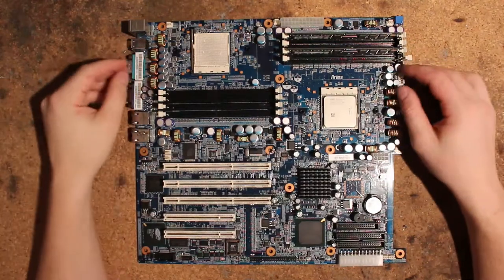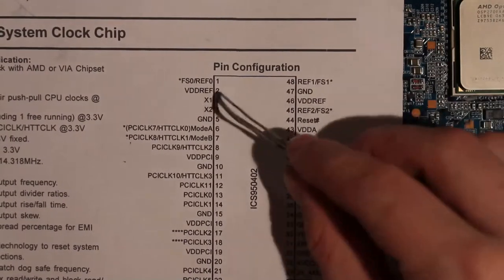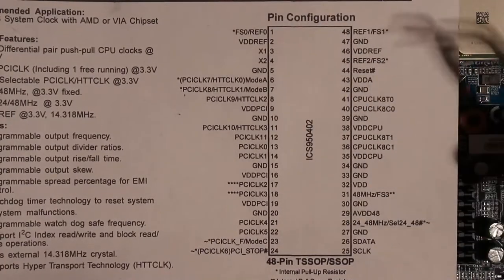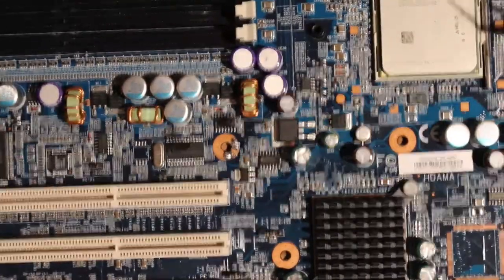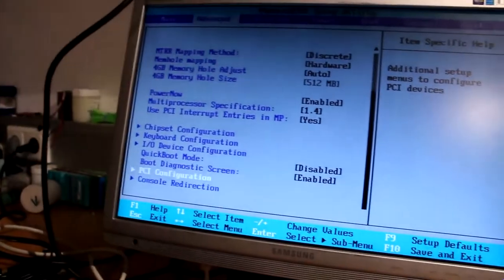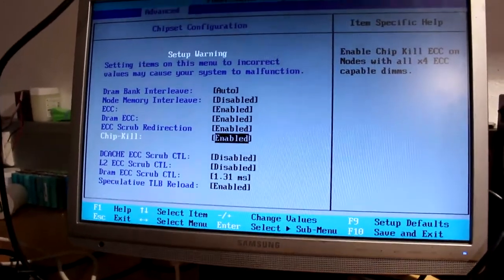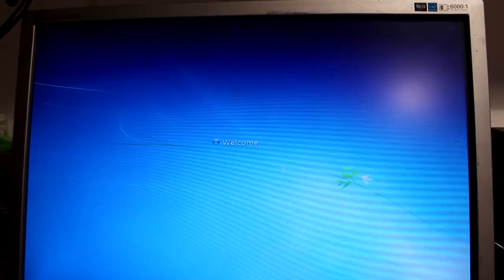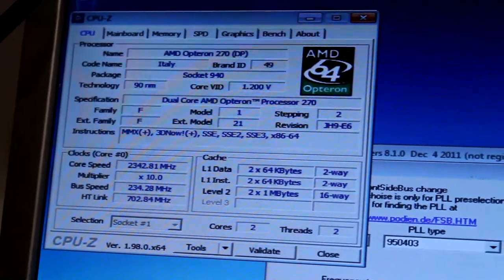Overclocking the cheapest dual socket 940 Board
A bit of a overclocking and modding guide on the Rioworks/Arima HDMA-I Mainboard, allso sometimes called Rioworks rhapsody.

0:00 Introduction
1:42 Clockgen talk
6:00 Voltmods and general VRM stuff
7:58 BIOS editor rant
9:02 On the bench
10:10 BIOS overview
13:00 Overclocking with CPUCooL
15:26 CPU1 Voltmod (Detailed)
17:38 CPU2 Voltmod (Detailed)